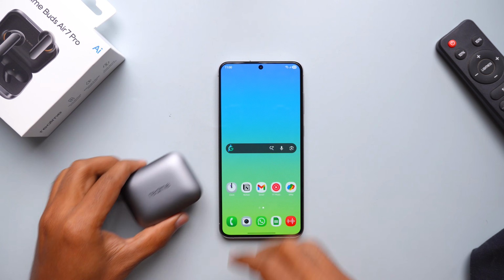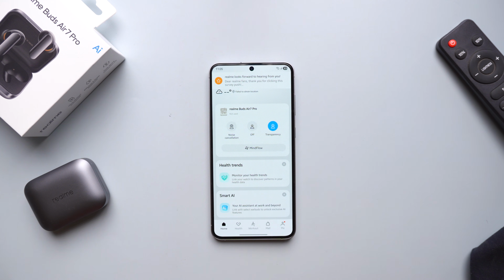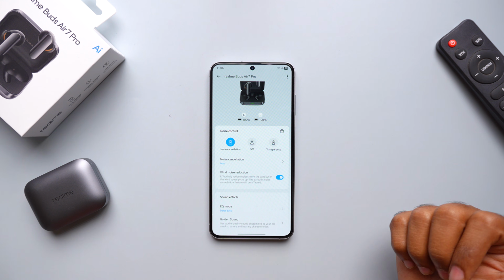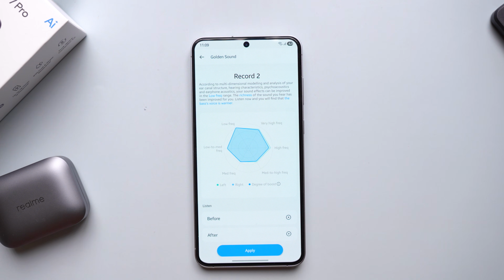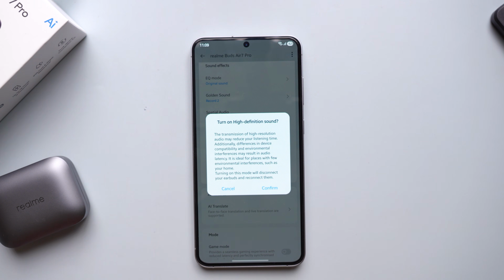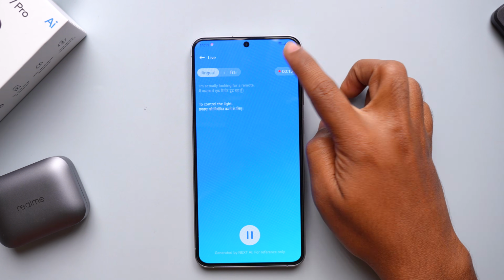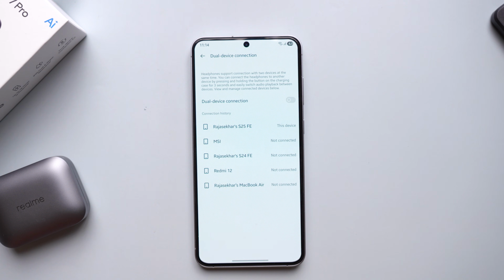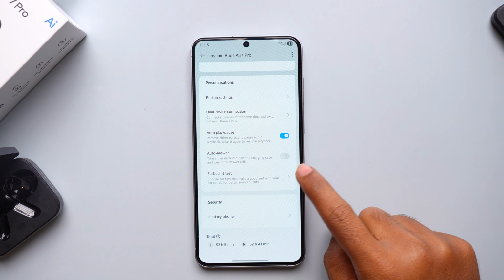Realme Link App All Features Explained (For TWS) - Settings, AI Features, etc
In this video, I explain every important feature and setting inside the Realme Link app for Realme Buds Air 7 Pro, including noise cancellation, EQ, spatial audio, gaming mode, AI translation, dual-device connection, and hidden tweaks to improve sound quality.